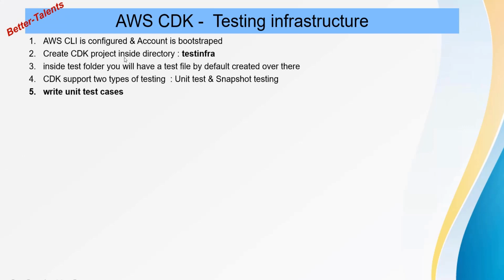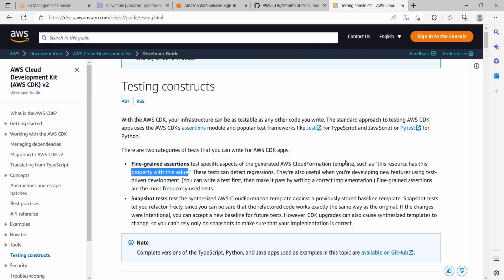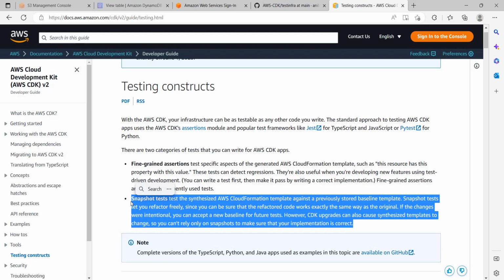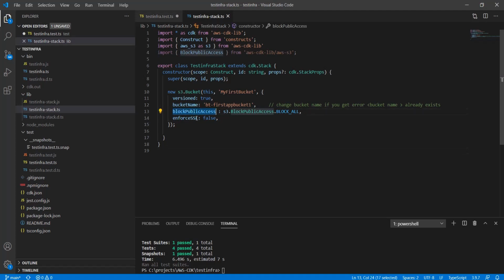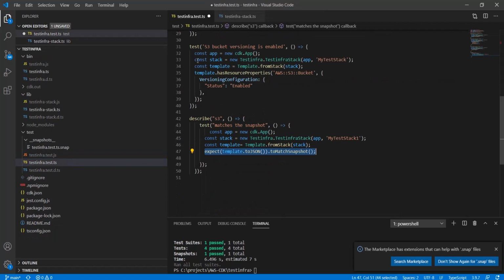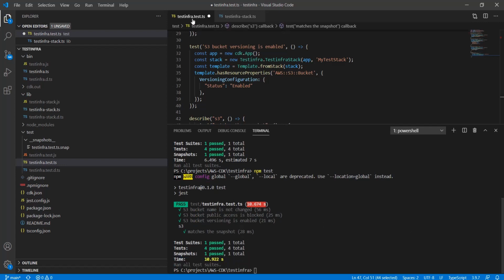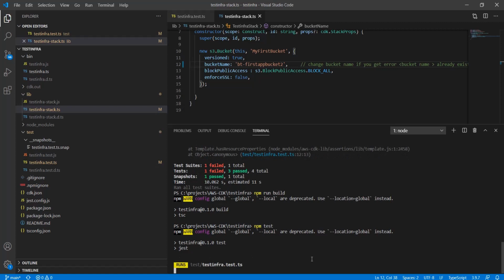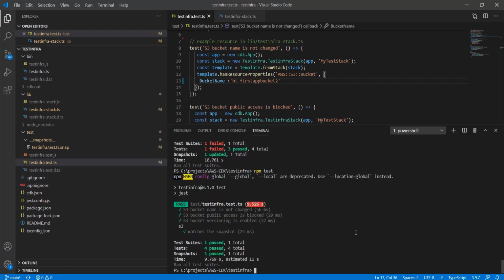AWS CDK Typescript : Testing cdk application